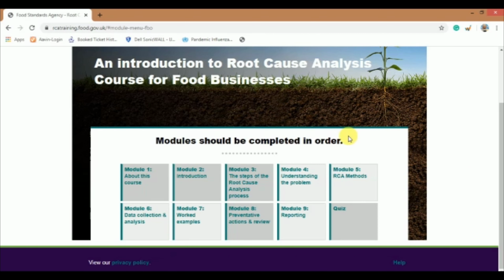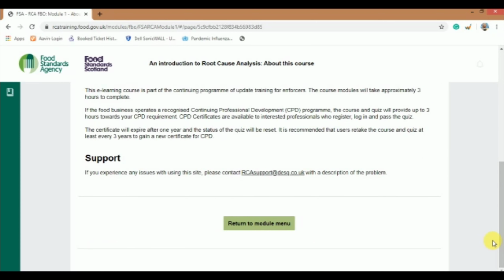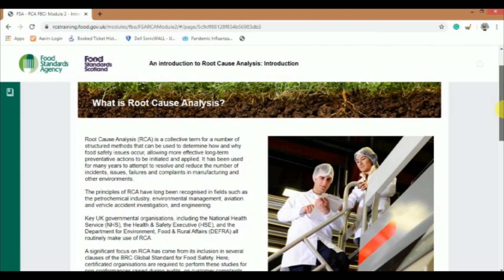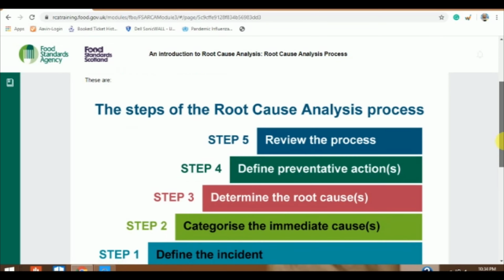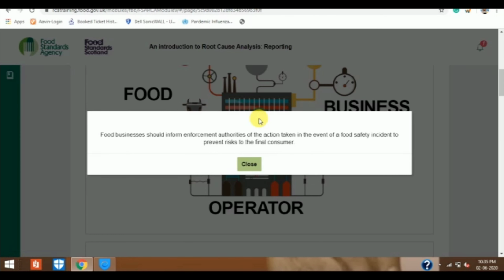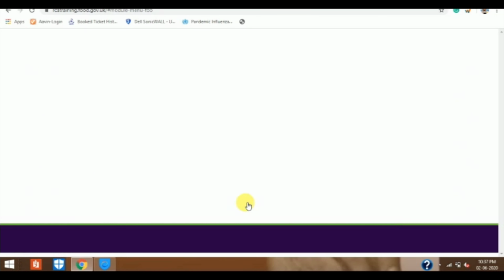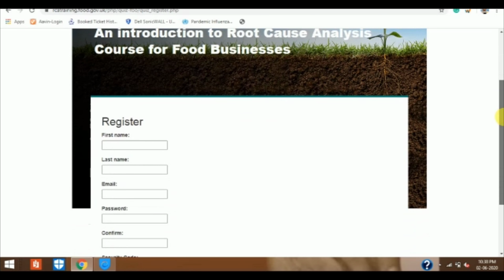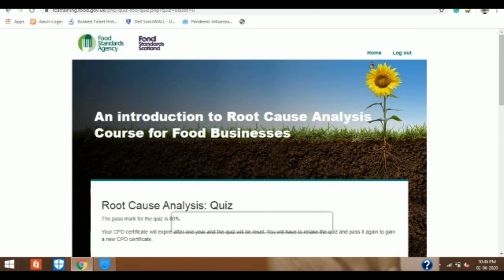Free Root cause Analysis for Food businesses course by Food Standard Agency! Free Certificate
3)Coursera offers free online course ! how to do financial aid in coursera ! How to use coursera in Mobile:

5)Coursera free online course ! how to do financial aid in coursera ! How to use coursera in Mobile

8)UNICEF offers free online course with free certification ! How to apply for the UNICEF free courses

Root cause Analysis for Food businesses course by Food Standard Agency ia an online free course with free certificate.Complete an entire self-paced course.This course introduces the students to t.The content is available 24 hours a day.

Video editor (mobile)- Power director